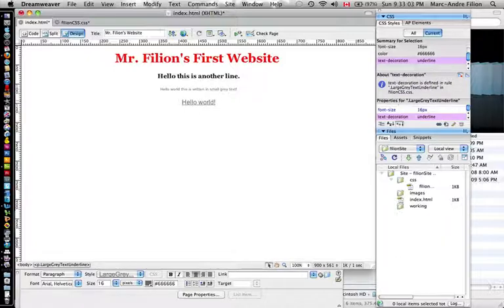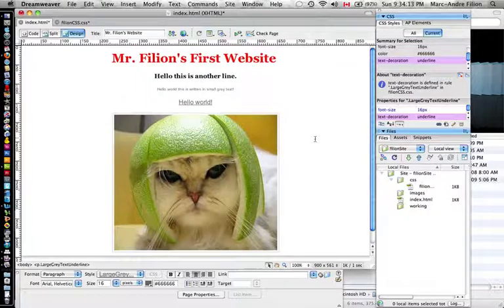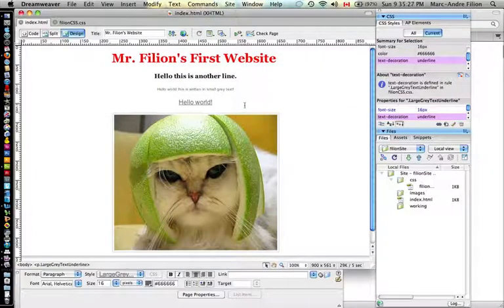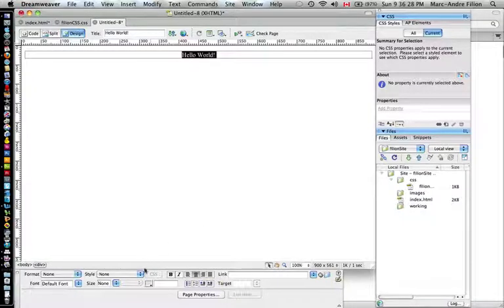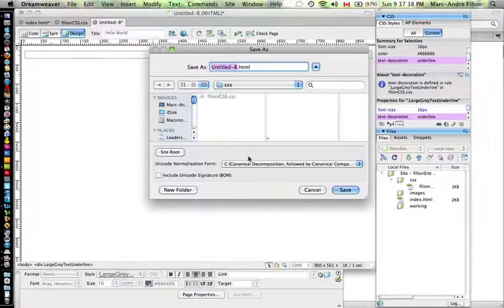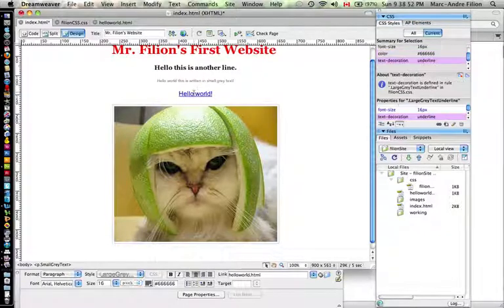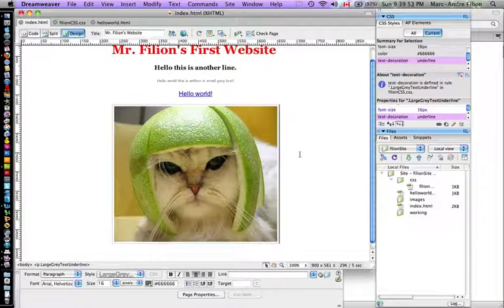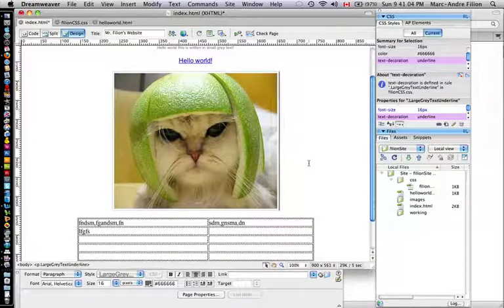DM - E05 - Add Page, Add Image, Add Link, Add Table